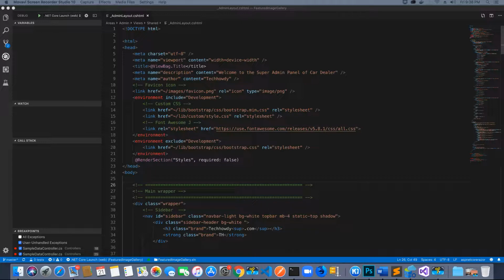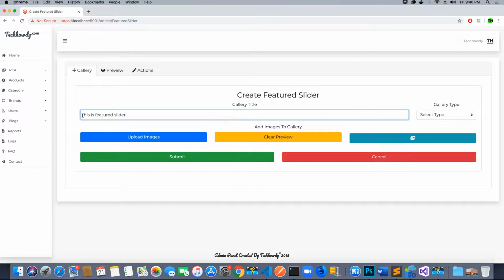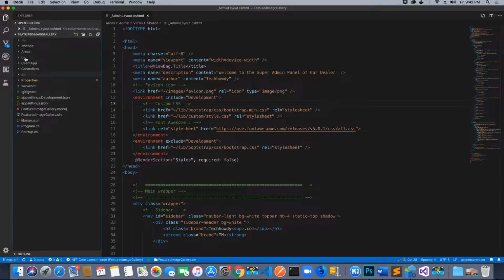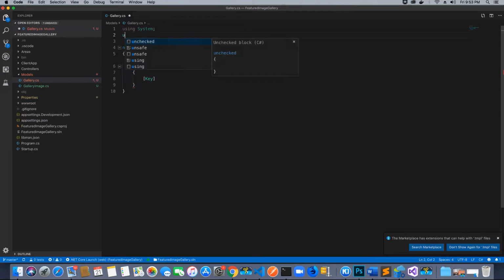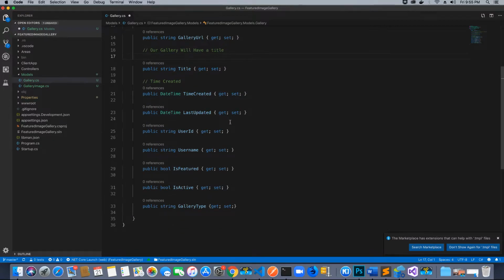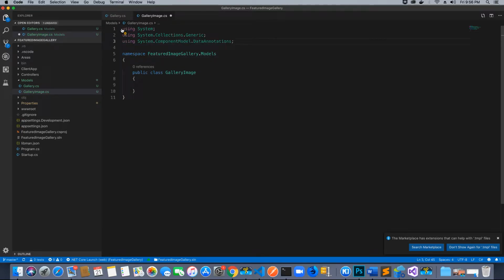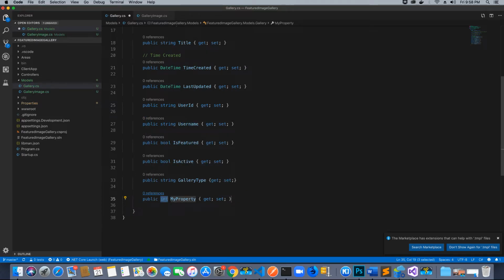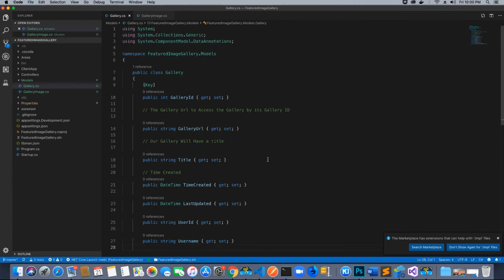Featured Image Slider - Angular 8 | Asp.Net Core 2.2 - Adding Model Classes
In this video tutorial we will be adding the required Model Classes for this project.